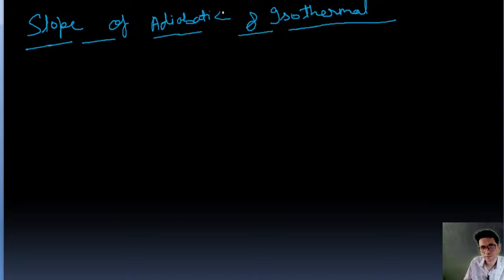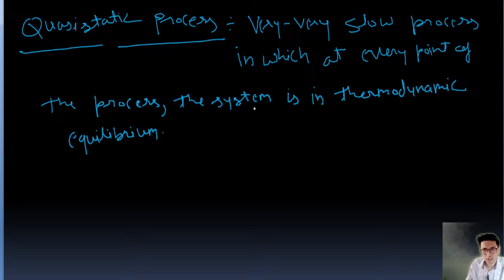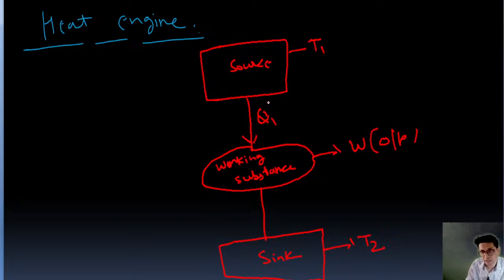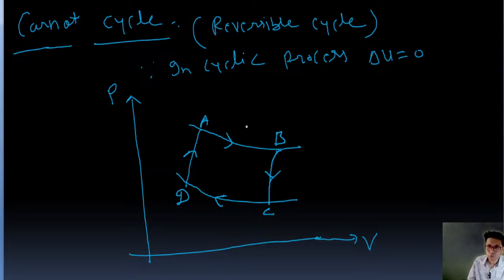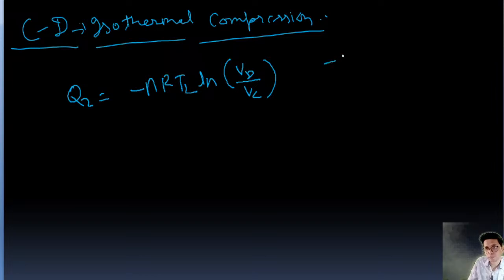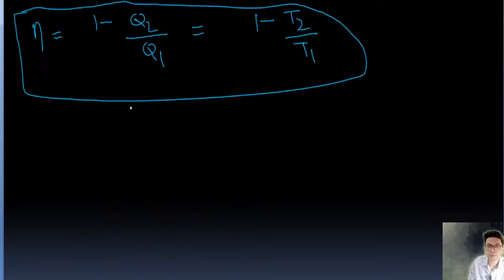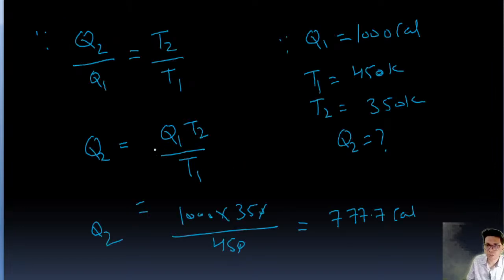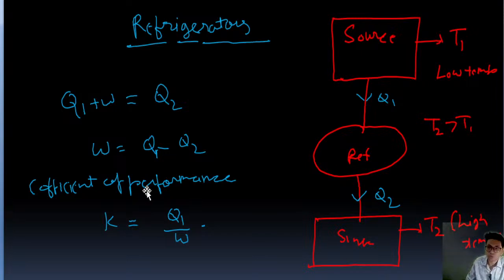Thermodynamics and Statistical Mechanics (Lecture 5)